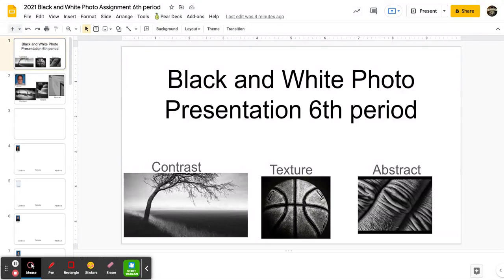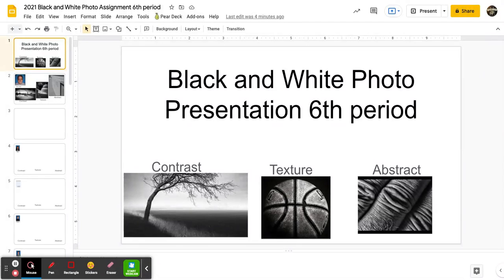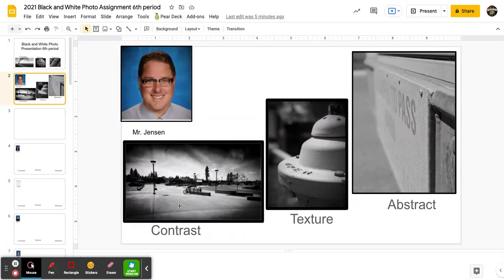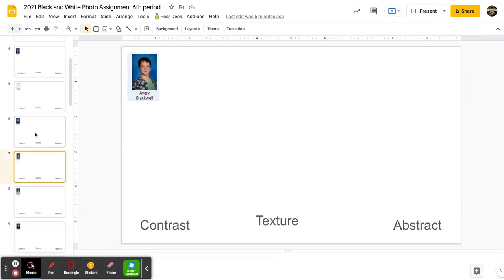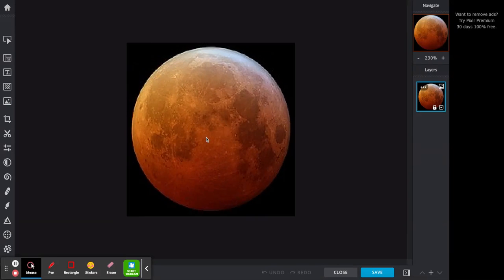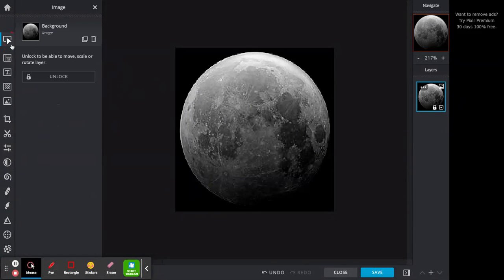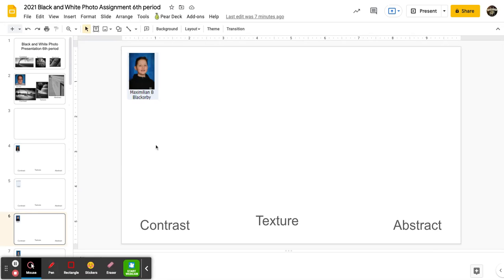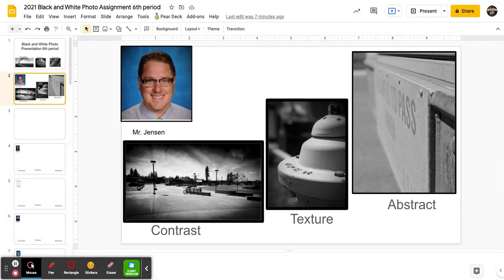2021 Black and White Photo Assignment 6th period - Google Slides